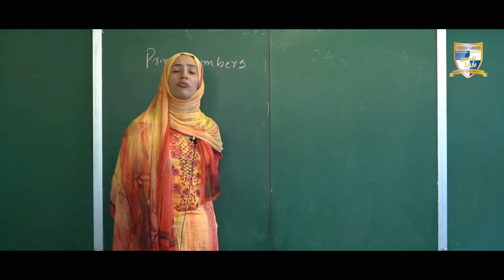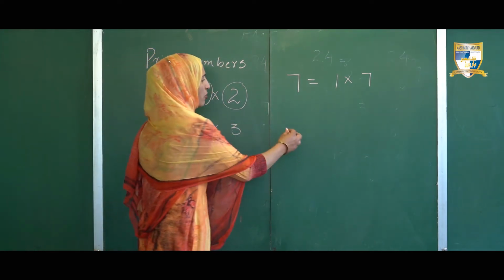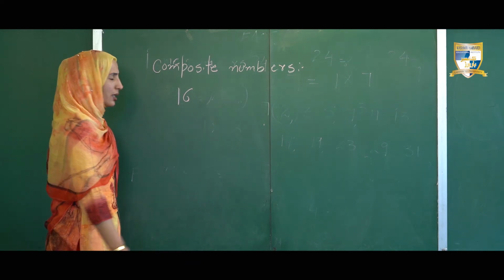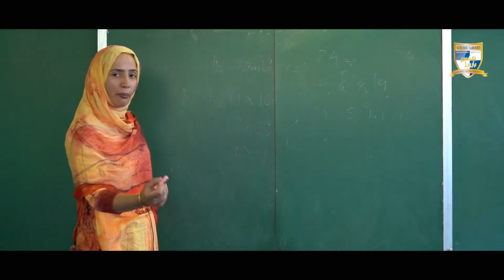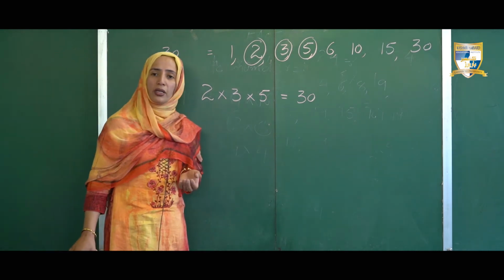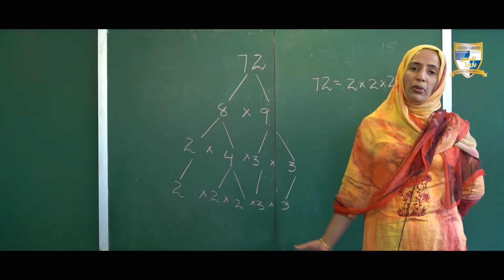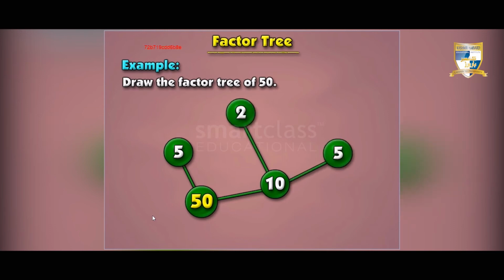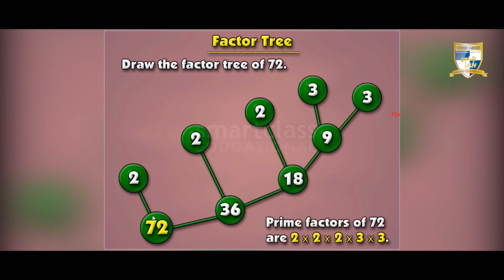Prime numbers| Lecture 2| Class 4th| Mathematics.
Prime Numbers.
Lecture 2 delivered by Ms. Najeera,
Mathematics teacher at Kashmir Harvard EducationaI Institute.

★ Important Links ★

👍Liked?